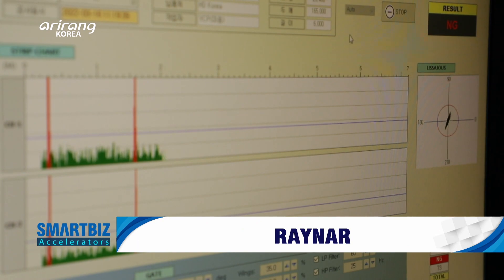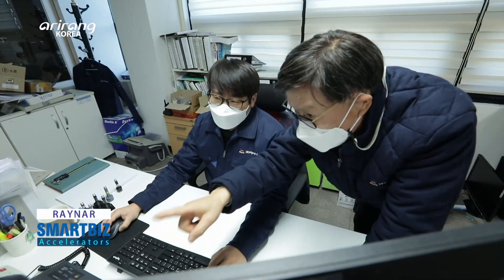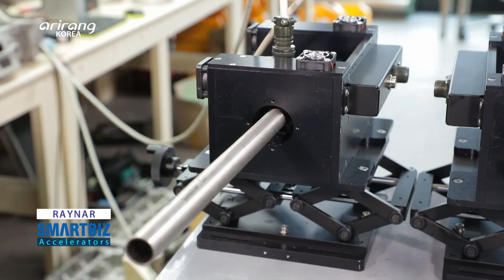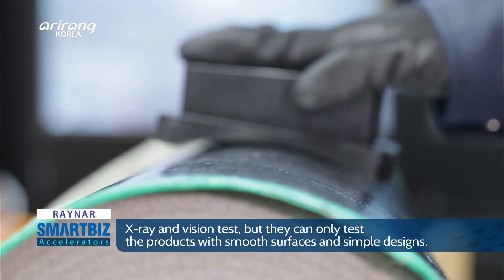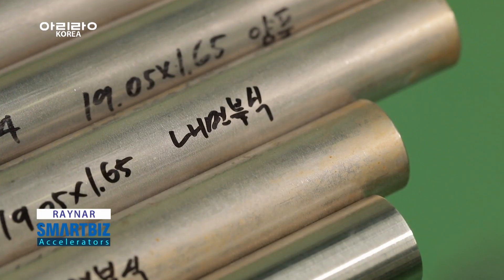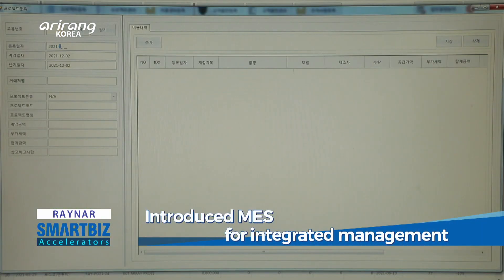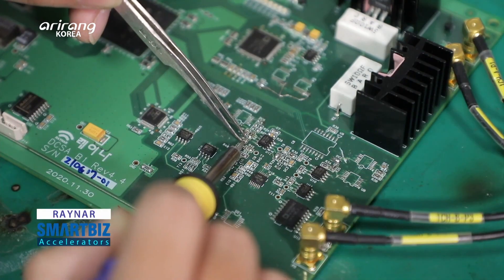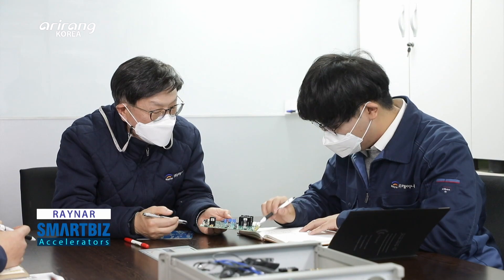[SmartBiz Accelerators] RAYNAR, developing non-destructive testing equipment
RAYNAR (레이나)

RAYNAR has produced non-destructive testing equipment.
It has continuously developed inspection devices that can cope with the newly developed components as well as sort out diversified defects in various industries. The MRT, or Magnetic Resonance Testing equipment, which is the company’s main product can check the characteristics of metals and defects without actually destructing the objects.
It can be applied to different industrial sites, detect micro-defects and provide proper measures.

We look into RAYNAR, which has made ceaseless effort to discover various defects that might occur in production sites.

비파괴검사기술 연구와 검사 장비를 판매하는, ‘레이나’
새로운 부품소재 개발에 따라 산업 현장의 부품 결함, 재질, 센서 등 지속적인 장비 연구 개발과 새로운 검사 기술을 개발하고 있다. 대표제품인 MRT 비접촉 비파괴 검사 장비는 검사 대상물의 손상, 분리, 파괴를 가하지 않고 금속의 특성과 상태의 결함 유무를 판단한다. 이를 통해 다양한 산업 현장에서 완제품을 출고하기 전에 미세 결함을 조기 검출할 수 있게 되었다.

작업 현장에서 발생하는 결함을 완벽하게 찾고, 기술력을 더욱 강화하기 위해 끊임 없이 연구 개발 중인 기업 ‘레이나’를 알아본다.